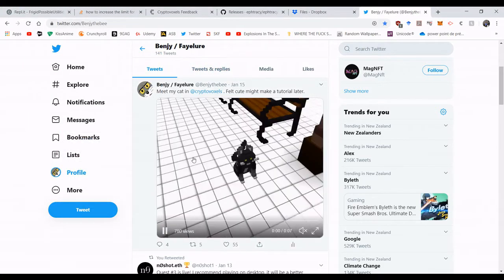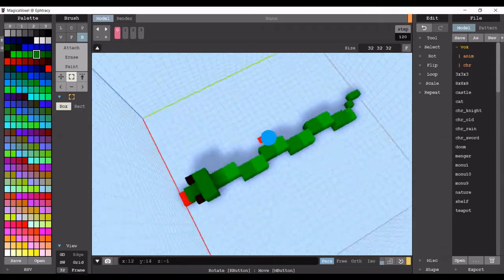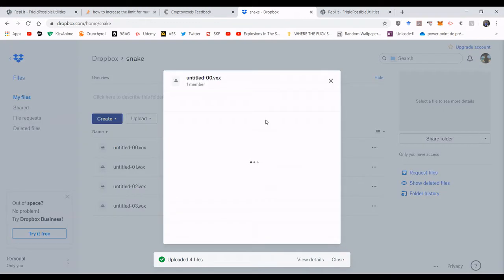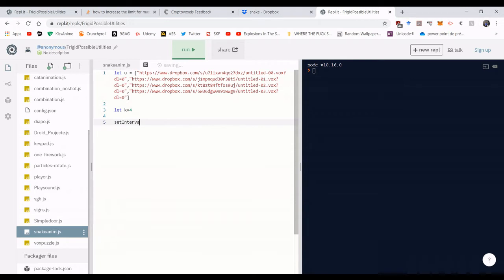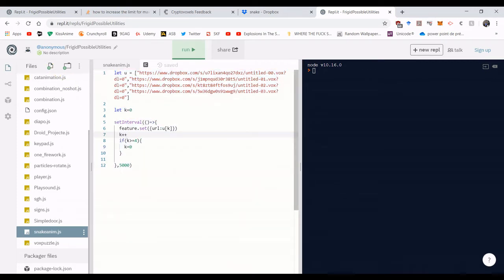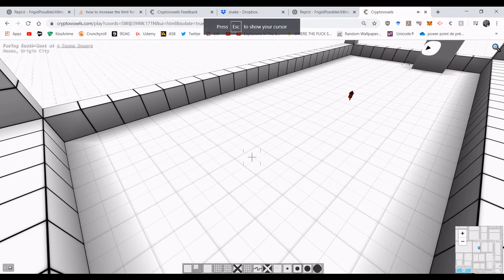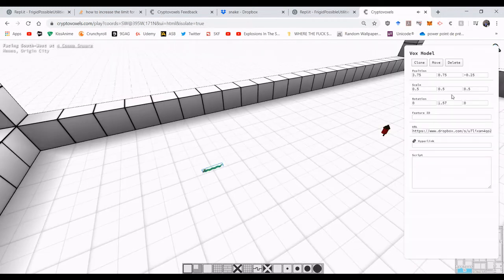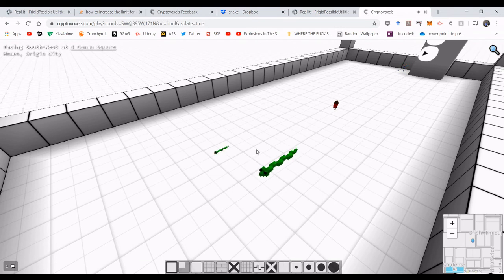Making an animated vox model -Cryptovoxels 2.34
This is a video on how to make and script a vox model so that it is animated. This is produced without the use of the animation api.

My mic is becoming worse and worse and that's not helpful as my english is slowly degrading!

The ephtracy github where you can get Magica 0.98.2